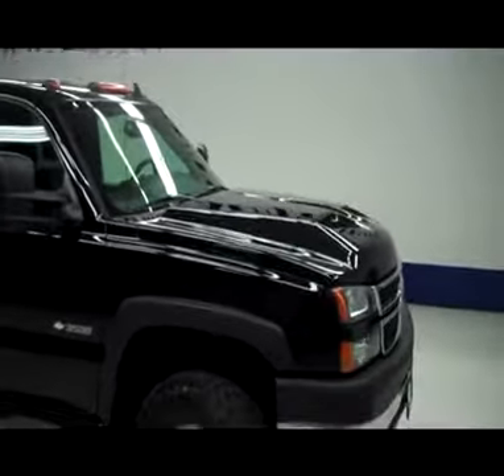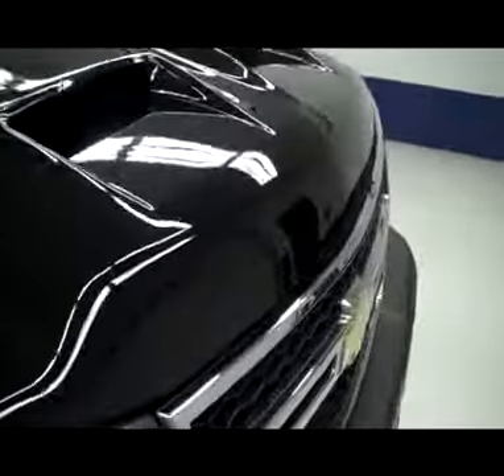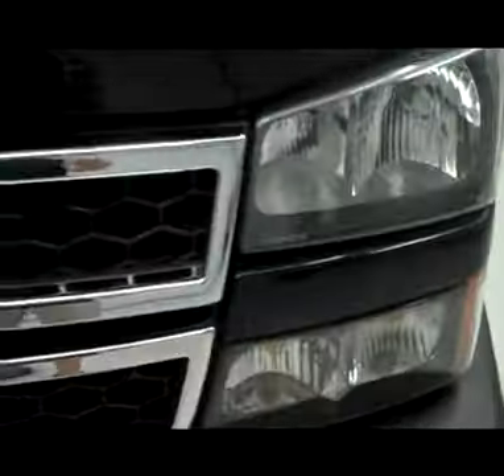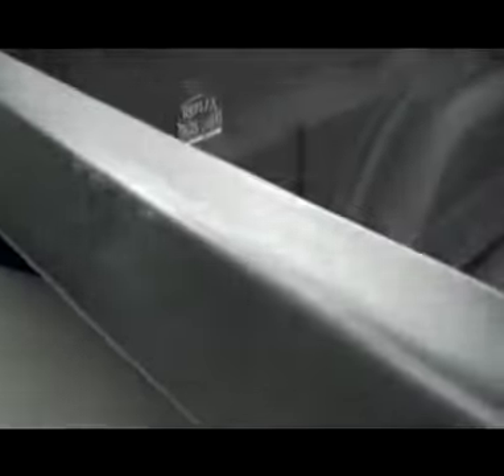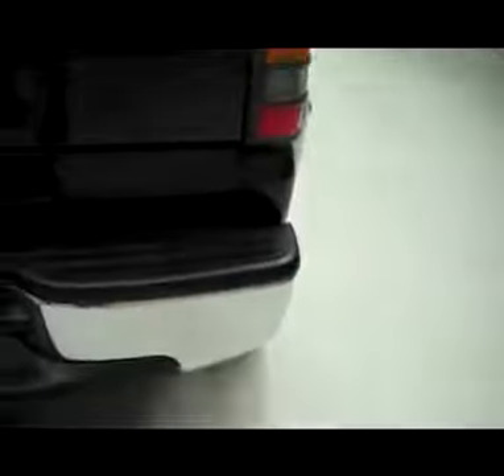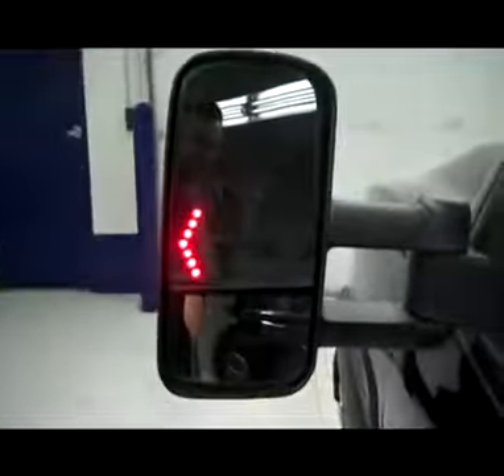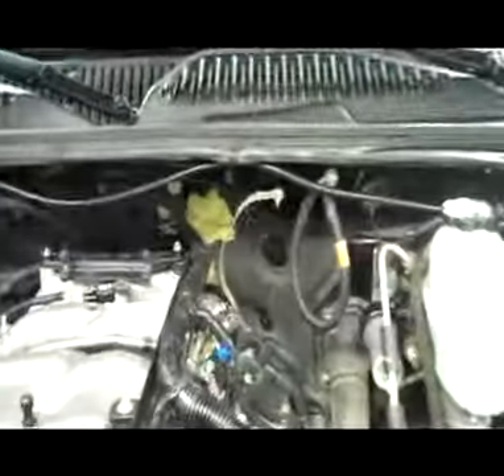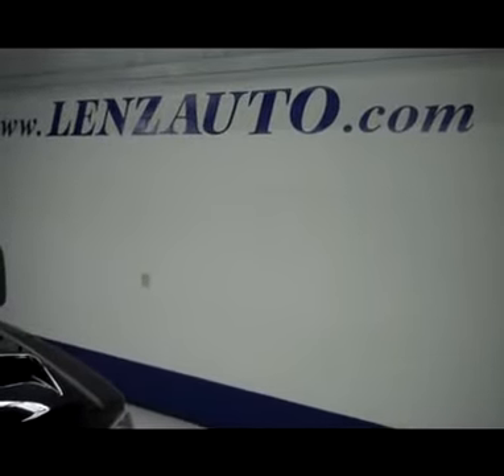2006 CHEVROLET SILVERADO 3500 Fond Du Lac, WI J4509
2006 CHEVROLET SILVERADO 3500 Fond Du Lac, WI
Stock# J4509
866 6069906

536 S. Seymour St

WATCH A FULL HD VIDEO OF THIS 2006 CHEVY SILVERADO 3500! 1 OWNER! 8.1 LITER V8 BIG BLOCK ENGINE, EXTENDED CAB FOUR DOOR, LONG BOX, DUAL REAR WHEEL DUALLY DRW, LT2 PACKAGE 2LT LT, AUTOMATIC ALLISON SIX SPEED TRANSMISSION WITH OPTIONAL MANUAL TAP SHIFT, PUSH BUTTON 4X4 FOUR WHEEL DRIVE, POWER DRIVERS SEAT, DARK CHARCOAL GRAY CLOTH SEATS, CAPTAINS CHAIRS, GOOSENECK HITCH GOOSE NECK, ELECTRIC BRAKE CONTROLLER, 4.10 GEARS WITH AUTOMATIC LOCKING DIFFERENTIAL LIMITED SLIP DIFFERENTIAL, TELESCOPIC TOW POWER MIRRORS WITH BUILT IN DIRECTIONAL SIGNALS, AFTERMARKET STAINLESS STEEL STEPBARS, FULL LENGTH STEPBARS, FIRESTONE DESTINATION M/T LT235/85 R16 TIRES, STEELY RIMS, FOUR WHEEL DISC BRAKES, SPRAY-IN BEDLINER, CLEARANCE LIGHTS, FOG LIGHTS, BEDRAIL COVERS, STAINLES STEEL TUBE BEDRAILS, COWL INDUCTION HOOD, AM/FM RADIO, CD PLAYER, BOSE SOUND SYSTEM, XM SATELLITE RADIO CAPABILITIES, REAR AUDIO CONTROLS, KEYLESS ENTRY, MULTI-FUNCTION STEERING WHEEL, L.A.T.C.H. CHILD SAFETY SYSTEM, DUAL CLIMATE CONTROL, REAR WINDOW DEFROSTER, COMPASS, TEMPERATURE, AND MILEAGE DISPLAY, FACTORY ALL WEATHER FLOORMATS, AIR CONDITIONING AC, CRUISE CONTROL, POWER LOCKS, POWER WINDOWS, TILT, THIS TRUCK IS ELIGIBLE FOR A PARTS AND SERVICE AGREEMENT, BLACK! ONE OWNER! THIS IS A WHOLE LOT OF TRUCK FOR NOT A LOT OF MONEY! DON'T MISS OUT ON THIS REALLY NICE 2006 CHEVROLET K3500 EXTENDEDCAB LONGBOX DUALLIE DIESEL! MAKE YOUR MOVE BEFORE THIS SUPER CLEAN 4WD IS GONE! 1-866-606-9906. VIEW OUR COMPLETE INVENTORY OF AROUND 500 VEHICLES ***If you are looking for financing Lenz Truck Center can help! We have on the spot financing! Bad Credit or Good we will work with your 17 banks to get you approved and for a great rate! If you live far away or close to us we make it our promise to make sure you are a happy customer before, during, and after the sale! Lenz Truck Center has been in business and family owned for 25 years! With a new generation taking over we plan on making this the place you and your children buy their next vehicle! Lenz Truck Center is the country's fastest growing dealership! Lenz Truck Center has grown from about a 40 vehicle inventory in 1999 to over 400 today! Our selection is unmatched in the industry with more high quality used diesel trucks than anyone in the Midwest. All here in Fond du Lac, WI! All of our vehicles are Lenz Certified and ready to be delivered! All prices are plus any applicable state taxes and service fees. We will do our best to keep all information current and accurate, however the dealership should be contacted for final pricing and availability.